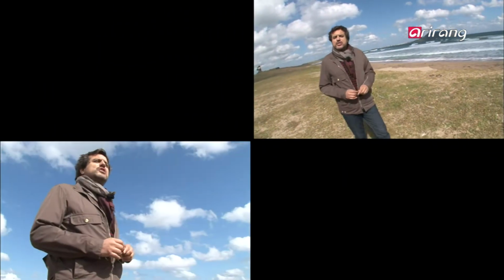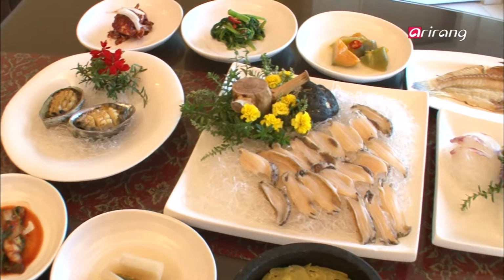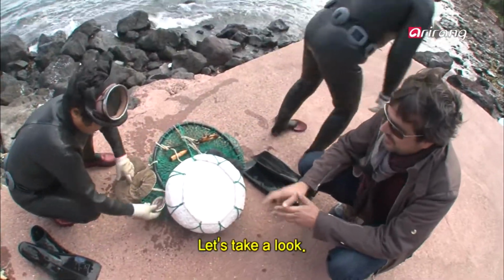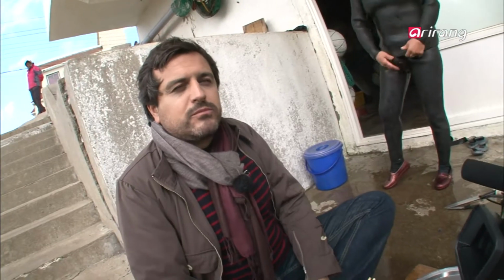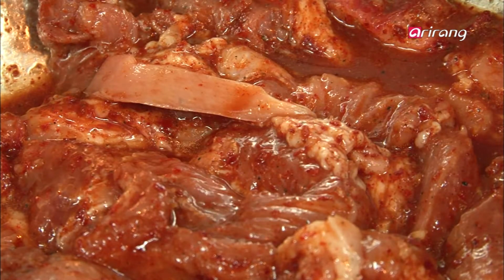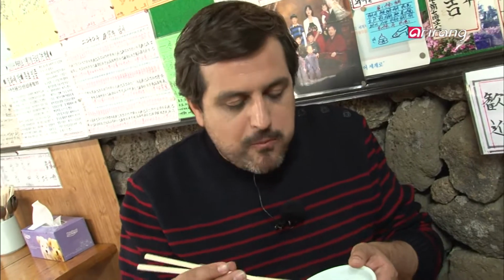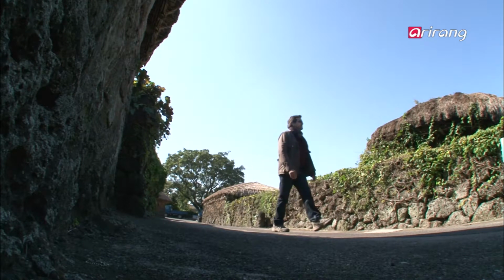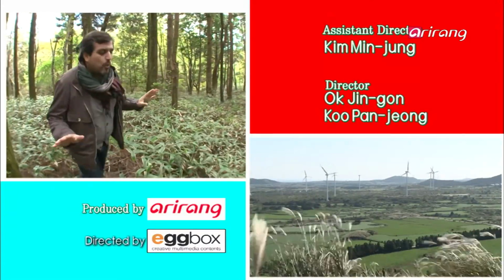Tasty Trail with Benjamin S2Ep10 Local cuisine of Jeju Island 제주특별자치도의 향토음식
Season 2 - Local cuisine of Jeju Island

In this episode, Benjamin brings to you the local cuisine of Jeju Island, a treasure trove of Korea and of the world.

Home to World Natural Heritage Sites, a Biosphere Reserve, and Geoparks, Jeju Island boasts an unparalleled, breathtaking natural beauty.

From the fresh seafood caught by the Jeju haenyeos (female divers) to Jeju's unique black pork and abalone dishes, the tenth episode of the second season of "Tasty Trail with Benjamin" presents to you the delightful sights and tastes of the pristine island of Jeju.

season2 - 제주특별자치도의 향토음식

이번 회에서는 한국의 보물섬, 세계의 보물섬으로 인정받고 있는 곳, 제주특별자치도의 향토음식을 소개합니다.

한국 제주도는 세계 자연 유산으로 공식 등록되어 있고 세계 지질 공원으로 인정, 생물권 보존 지역으로 지정되어 청정 자연의 아름다운 풍광을 자랑하는 곳입니다.

이곳 제주도에서 해녀들이 갓 잡아 올린 싱싱한 해산물부터 제주 흑돼지 고기, 그리고 제주도 전복 요리까지..

Tasty Trail with Benjamin 시즌 2의 10번째 편!
아름다운 자연, 청정한 자연을 간직한 제주도에서 눈과 입이 즐거운 제주도의 진미를 확인할 수 있습니다.